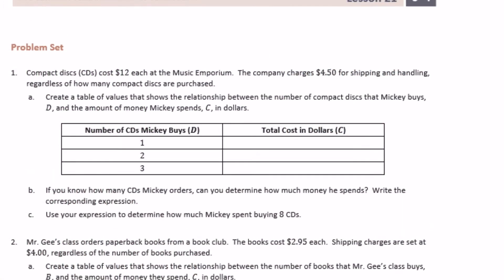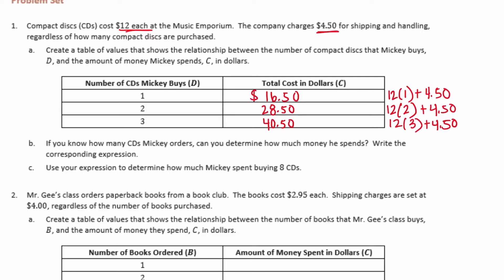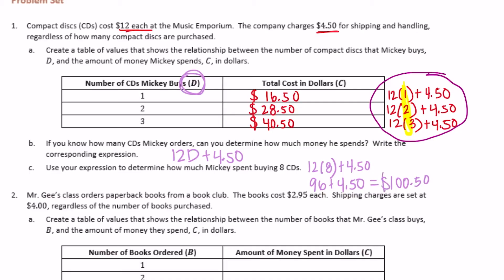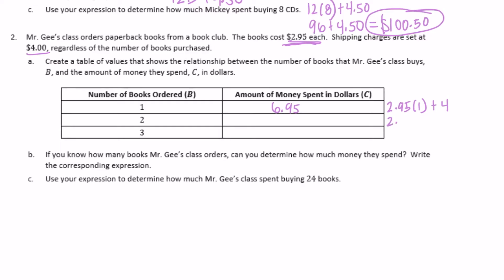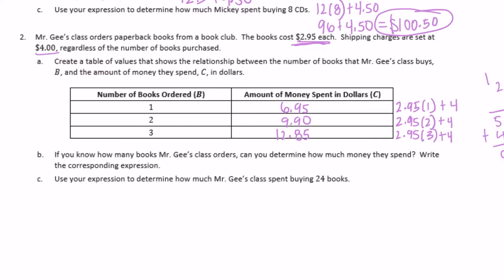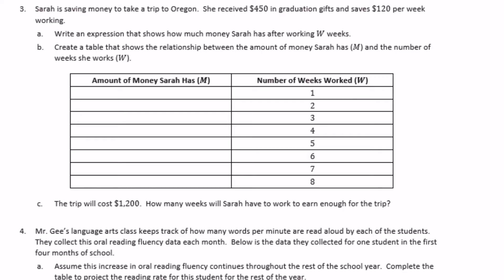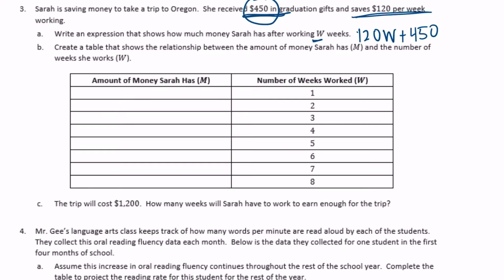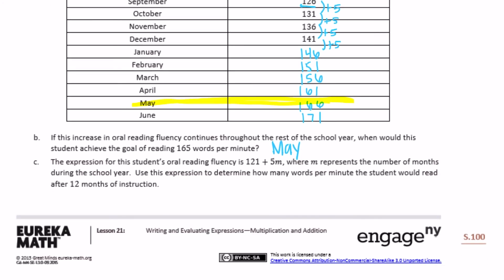Engage NY // Eureka Math Grade 6 Module 4 Lesson 21 Problem Set